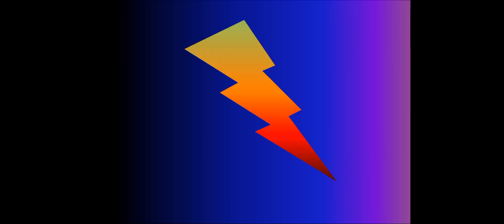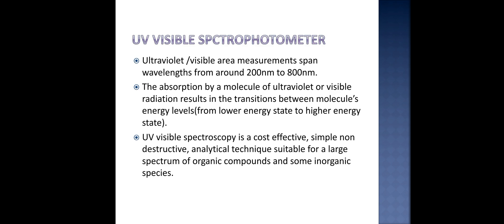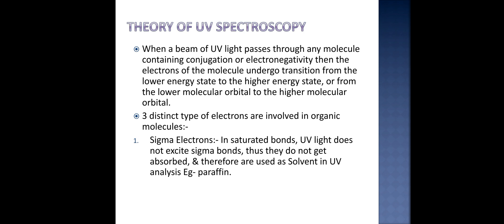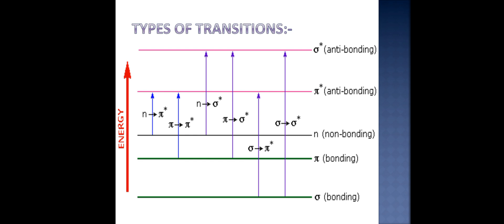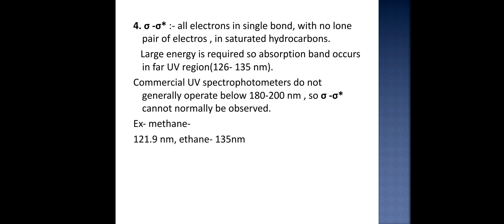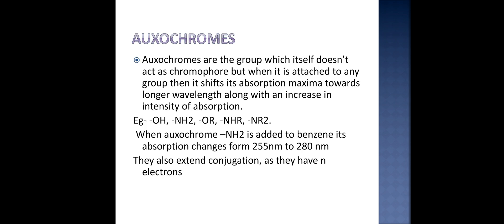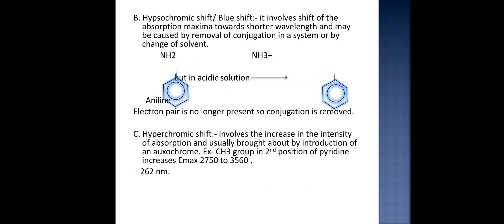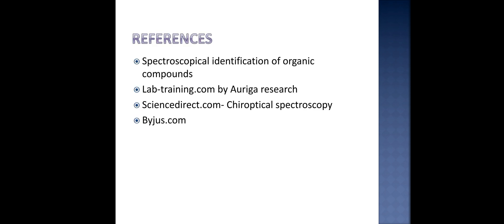UV Visible Spectroscopy/Ultraviolet spectrophotometry, Notes and slides for M.pharm,B pharm,D.pharm.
UV VISIBLE spectroscopy /Ultraviolet visible spectrophotometry
contents:-
Introduction
UV visible spectrophotometer
Theory of UV spectroscopy
Types of transitions
Chromophores
Auxochromes
Changes in position and intensity of absorption
Applications of UV spectroscopy

Notes and slides for M. pharm, B.pharm, D.pharm students, easy lecture and notes( made by myself )